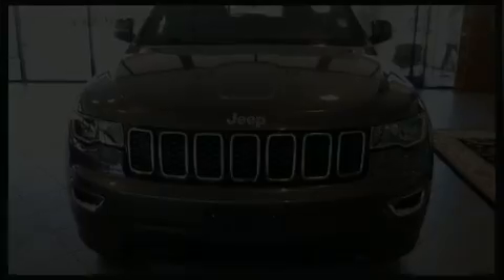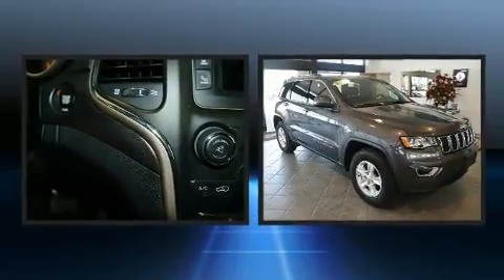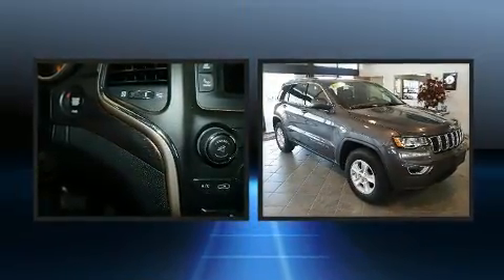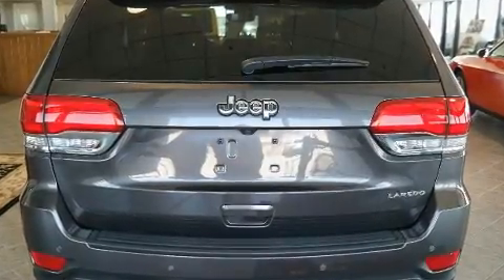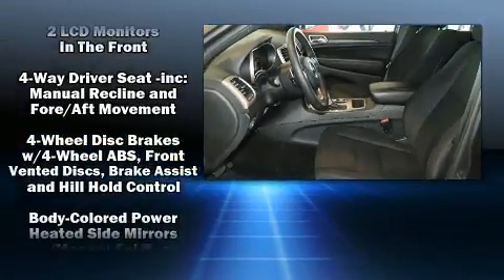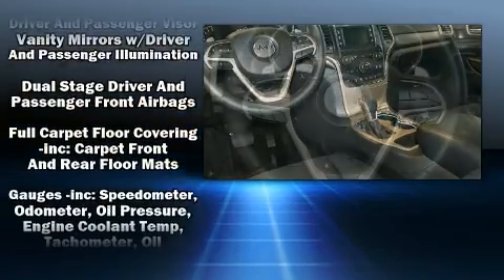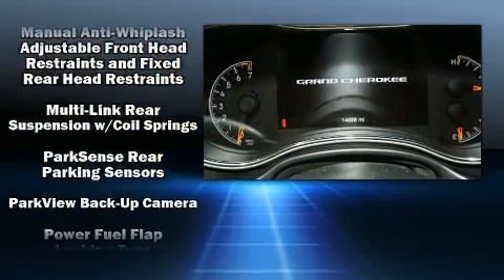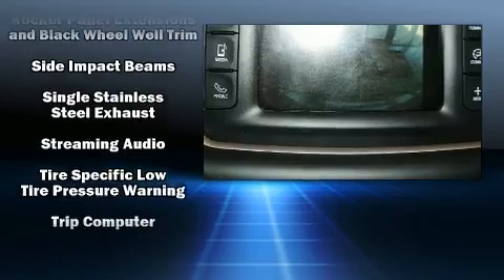2017 Jeep Grand Cherokee Laredo in El Reno, OK 73036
Load your family into the 2017 Jeep Grand Cherokee. With fewer than 15,000 miles on the odometer, this 4 door sport utility vehicle prioritizes comfort, safety and convenience. Under the hood you'll find a 6 cylinder engine with more than 270 horsepower, and for added security, dynamic Stability Control supplements the drivetrain. Jeep prioritized fit and finish as evidenced by: delay-off headlights, front and rear reading lights, a tachometer, tilt steering wheel, a roof rack, rear wipers, and power windows. Jeep ensures the safety and security of its passengers with equipment such as: dual front impact airbags with occupant sensing airbag, front side impact airbags, traction control, brake assist, anti-whiplash front head restraints, a panic alarm, and 4 wheel disc brakes with ABS. Our sales reps are knowledgeable and professional. We'd be happy to answer any questions that you may have. We are here to help you.